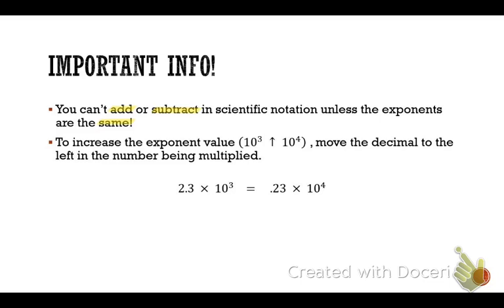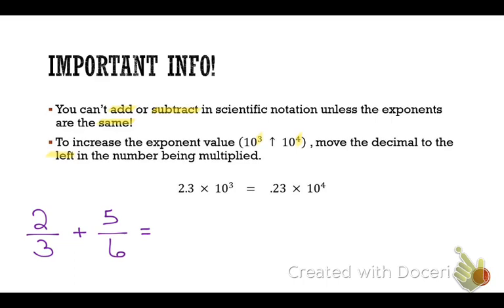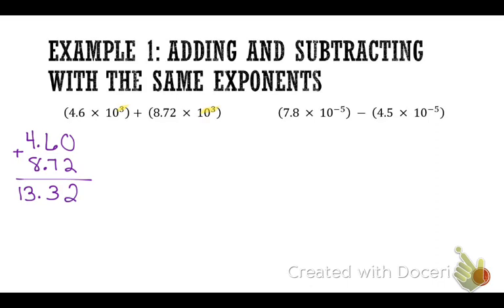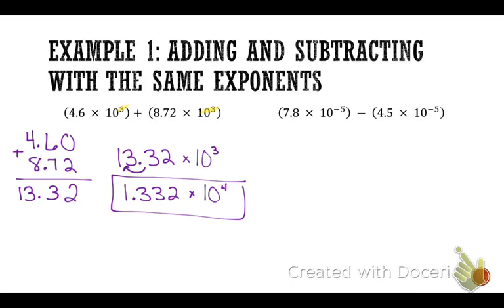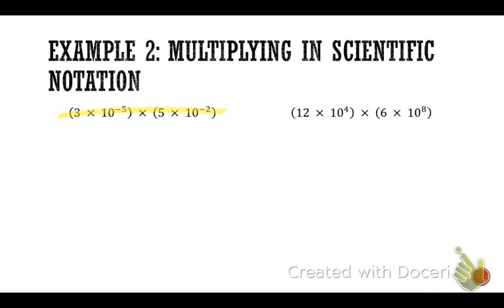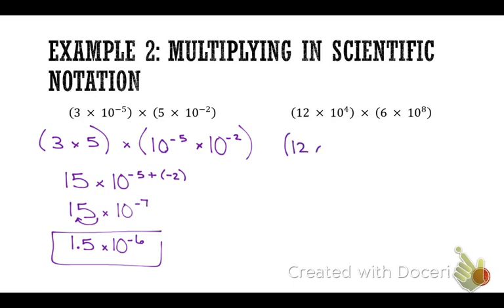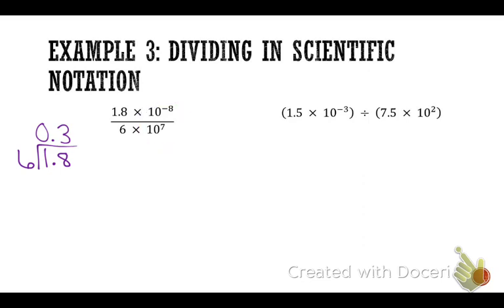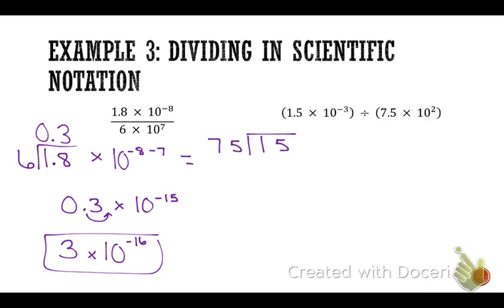14.7 Operations in Scientific Notation Pt 1